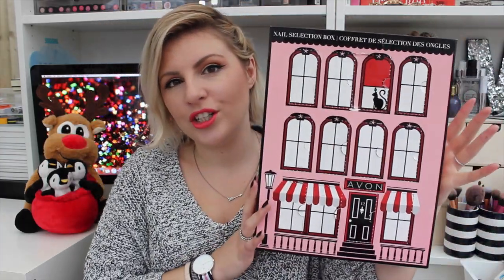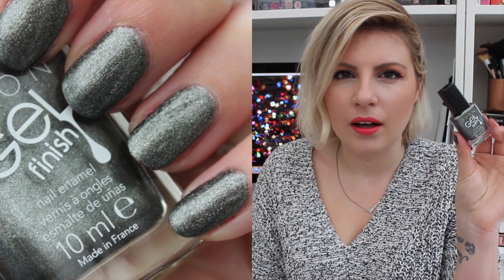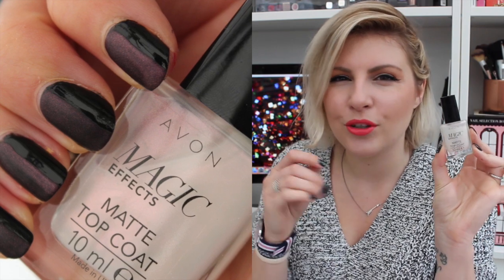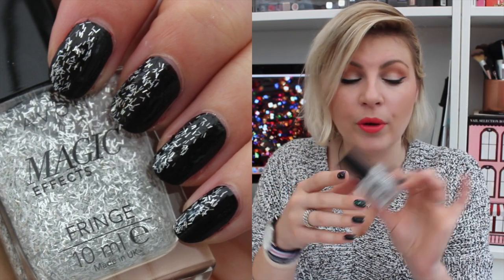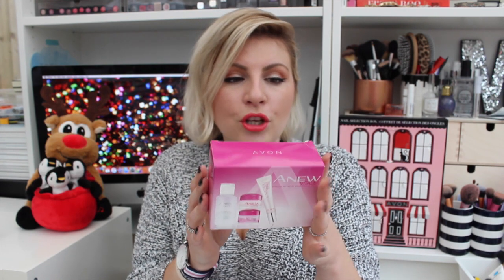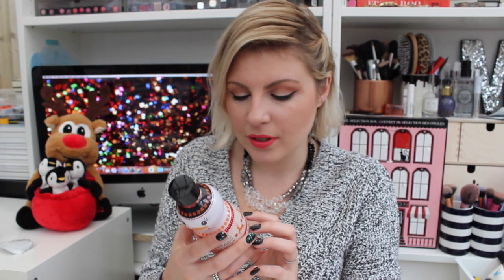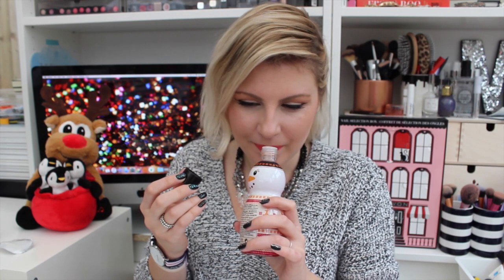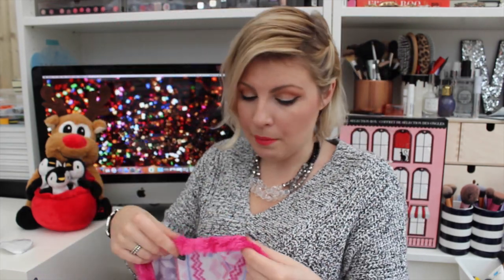Mikhila's Christmas gift picks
shares her Christmas gift favourites from Avon... what are yours?

Here are Mikhila's picks:
Singing And Dancing Reindeer
Nail Selection Box
Men's Edward French Connection Watch
Mailie Necklace
Sweet Sensuality Bath Petals
ANEW Vitale 14 Day Skincare Kit
Planet SPa Luxuriously Refining Black Caviar Gift Set
Goodnight Hair Rollers
Mr Frosty Bubble Bath
Fairisle All-in-One